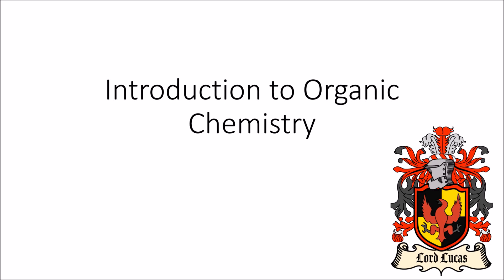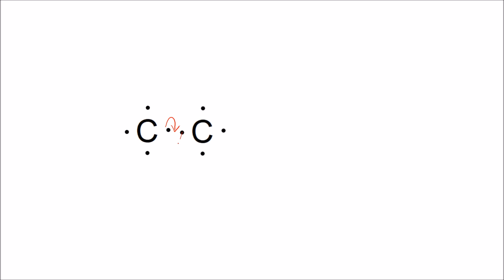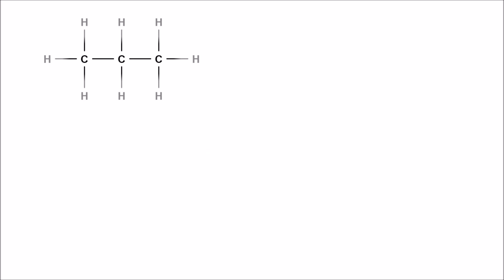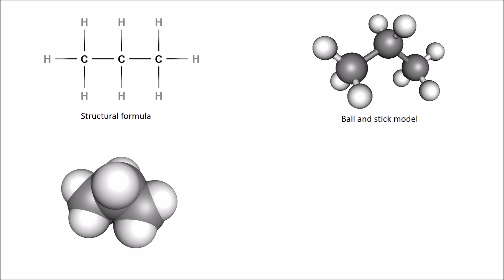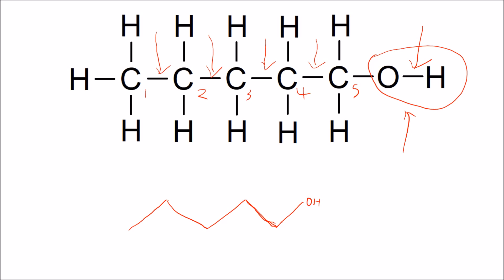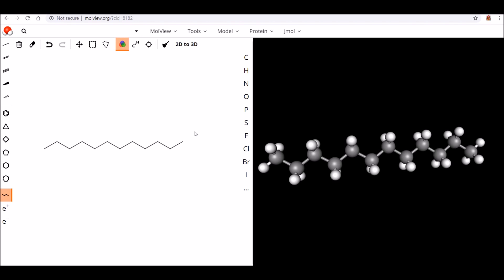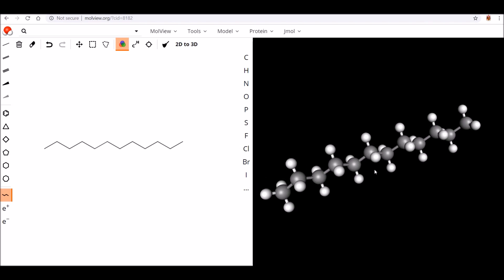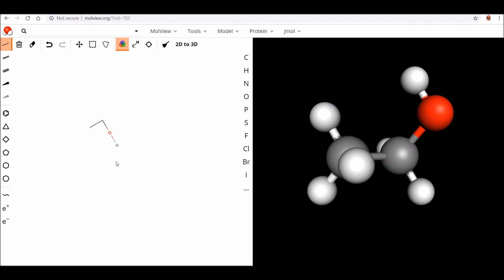HSC Module 7 - Introduction to Organic Chemistry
This video contains the basic information that you will need to know to begin to understand Module 7